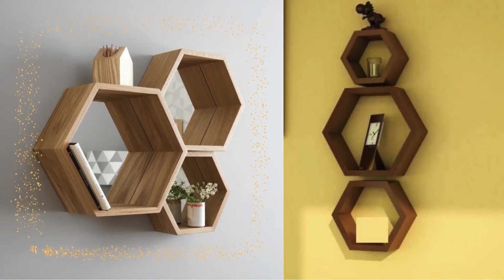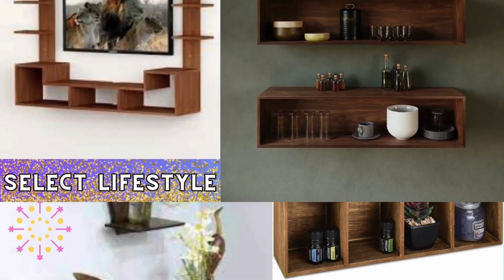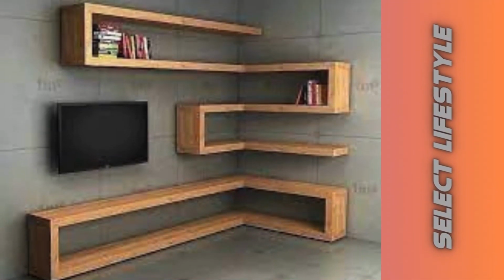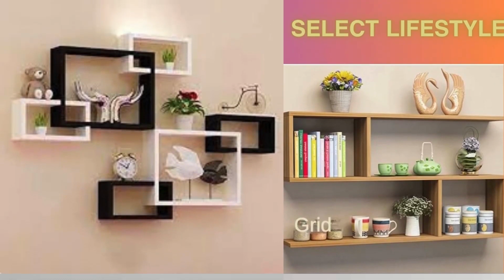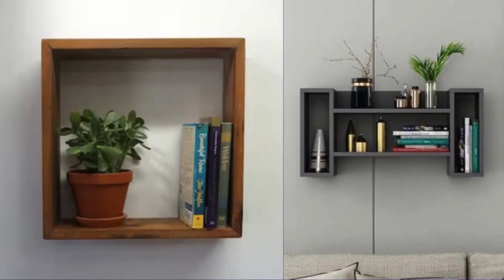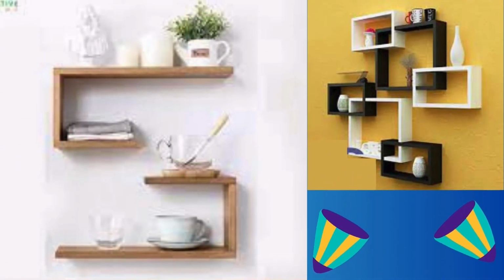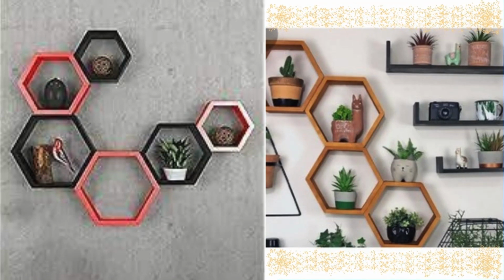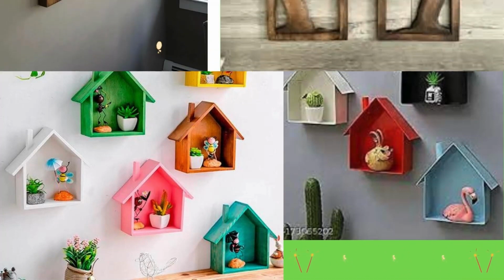Transform Your Walls with Trendy Shelving Designs💖/Stylish Wall Hanging Designs 🖤/ Select Lifestyle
Transform Your Space with Stunning Wall Hangings! 🖼️✨
Wall Hanging Inspiration for Every Room! 🏡🎨
Elevate Your Decor with Creative Wall Hangings! 🧵🌟
Chic and Easy Wall Hanging Ideas  🌿🌺"
Minimalist Marvels: Sleek and Stylish Wall Hanging Designs for Modern Spaces! 🖤💡

Styling Tips and Tricks for Instagram-Worthy Shelves! 📸📚
Floating Wonders: Creative Shelving Solutions to Maximize Space! 🚀🌈
Rustic Revival: DIY Shelves That Add Charm and Character to Any Room! 🛠️🌾
Shelf Love: Organizational/Hacks and Decor Ideas for Beautiful Displays! 💖🔖
Transform Your Walls with Trendy Shelving Designs! 💫📦

Get ready to elevate your home decor game! 🏡✨ Whether you're looking to add a touch of bohemian flair with stunning wall hangings or seeking savvy storage solutions with chic shelves, our YouTube videos have got you covered. Dive into a world of creativity and inspiration as we explore DIY dreamscapes, craft cozy corners, and share styling tips for picture-perfect shelves. From minimalist marvels to rustic revivals, discover how to transform your space into a haven of style and functionality. Join us on a journey of design exploration and let's turn your walls into works of art and shelves into statement pieces!" 🌟📸🛠️
Select Lifestyle